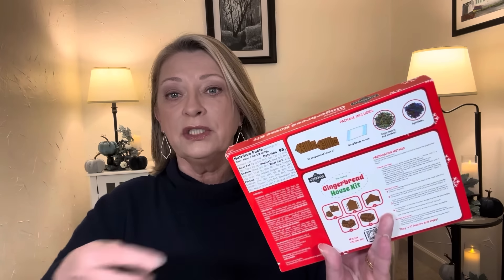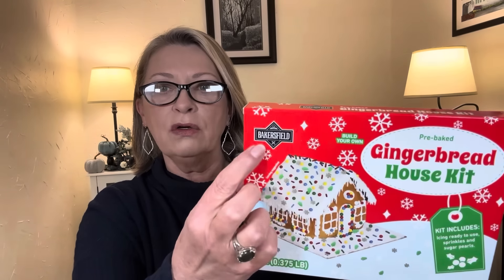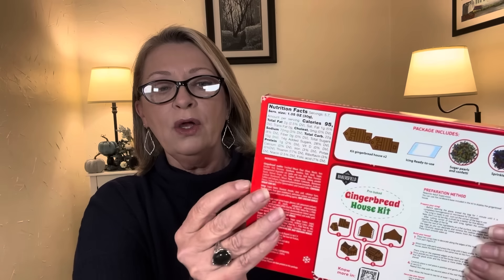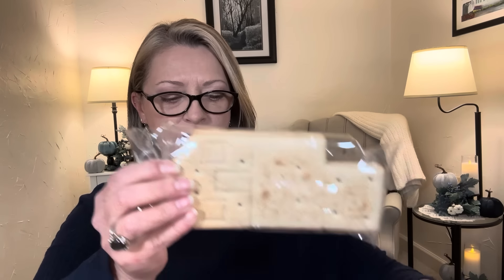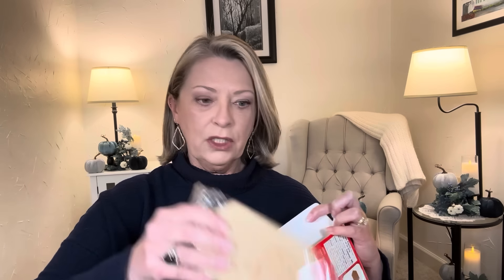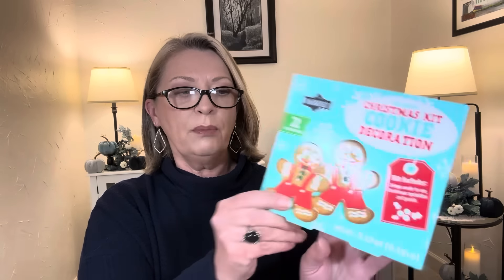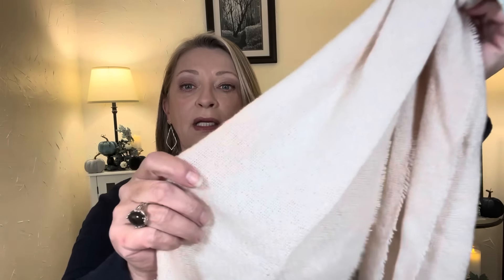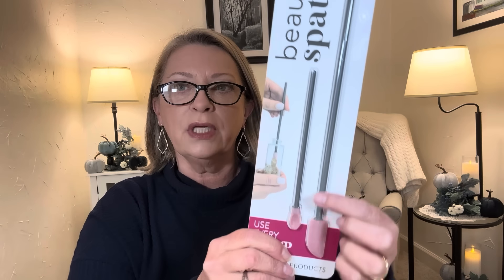DOLLAR TREE HAUL | They’re Back | $1.25 | FANTASTIC FINDS | LOVE THE DT😁